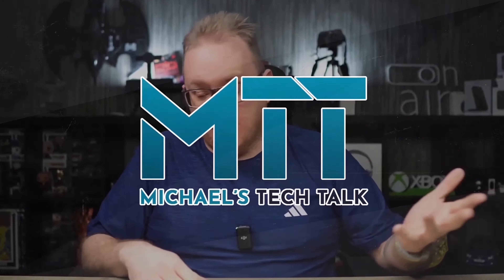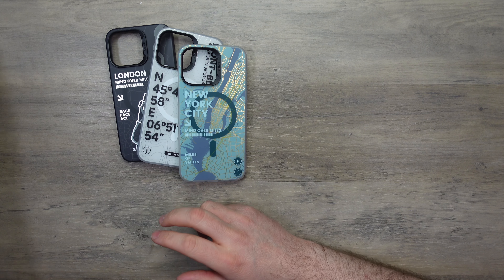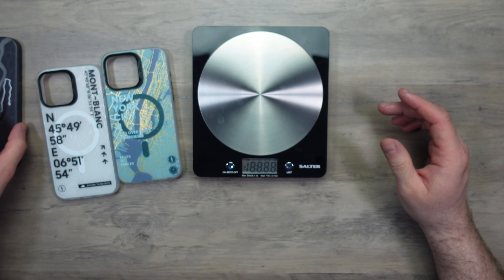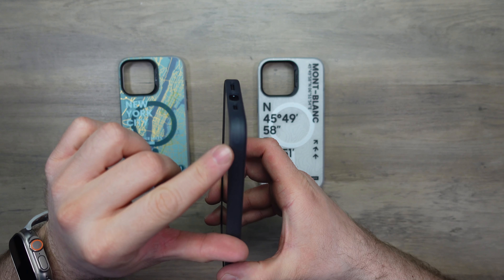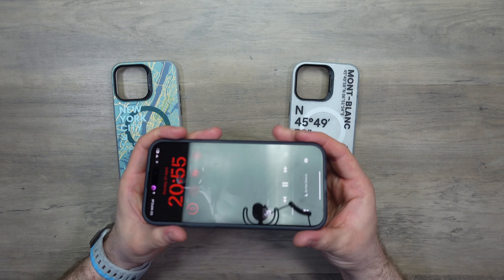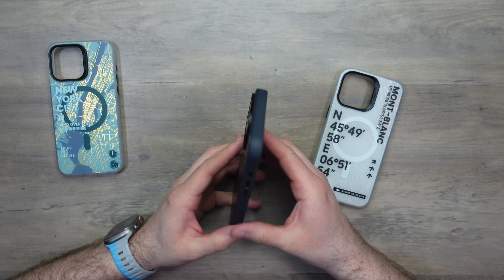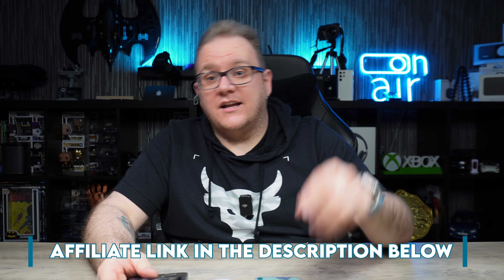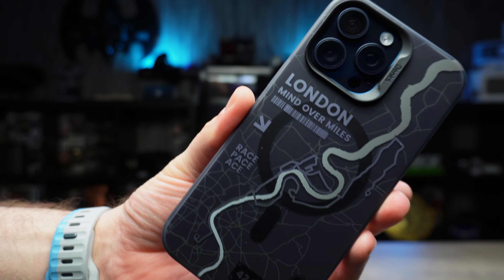Benks City Series iPhone Case - Is It Worth It?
Benks are back with a new unique design case which is very low cost for the iPhone 15 Pro Max & i must say this is one that took me by surprise. So let's check it out!

🔗 New York
🔗 Mont Blanc

Accessories
🔗 Anker 2 in 1 Stand

Chapters
0:00 - Intro
0:21 - Unboxing
1:40 - Weight
2:03 - Fitment
4:10 - Magsafe Test
4:48 - Outro